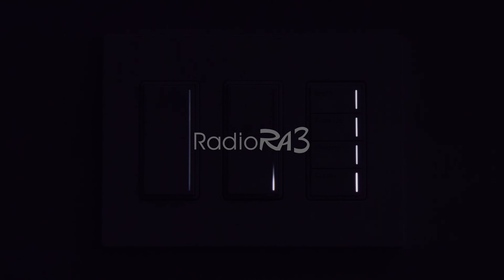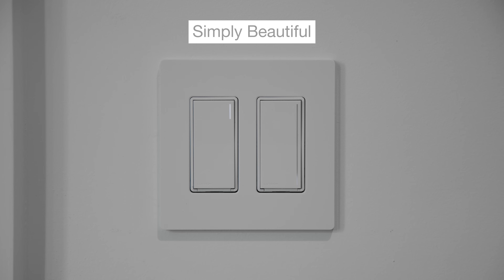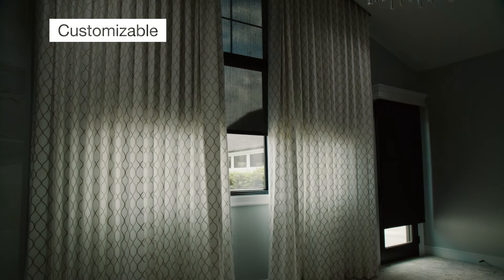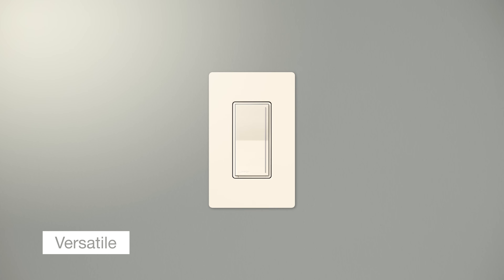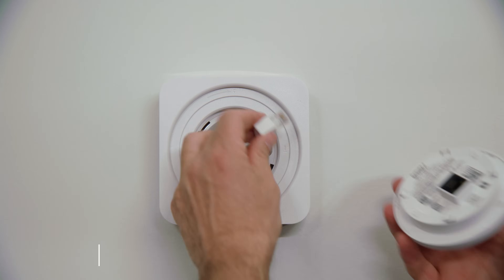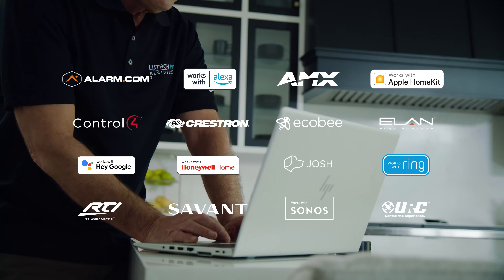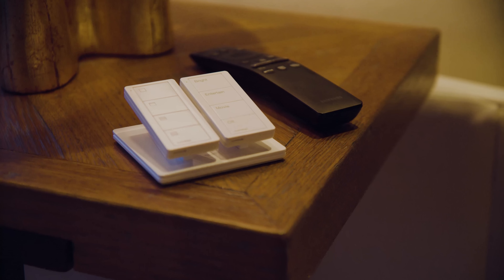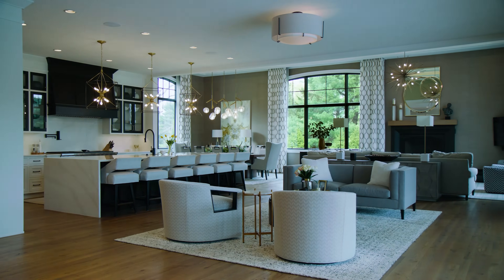RadioRA 3 from Lutron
Introducing RadioRA 3 from Lutron. RA has been upgraded from the inside out to deliver an exceptional experience for you and your customers. Streamline your projects. Delight your clients.